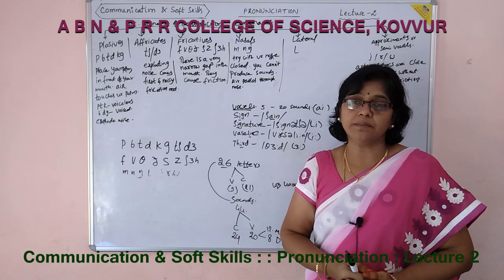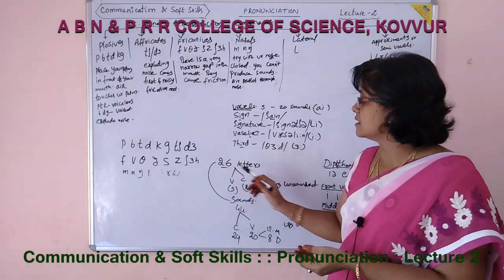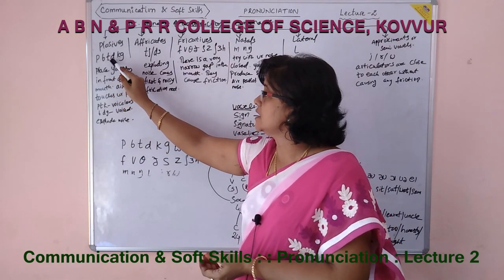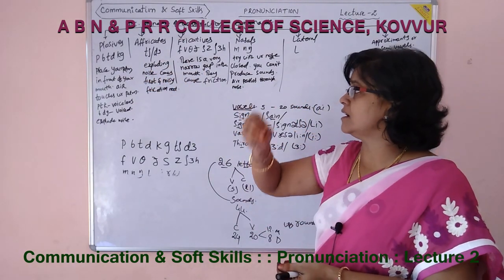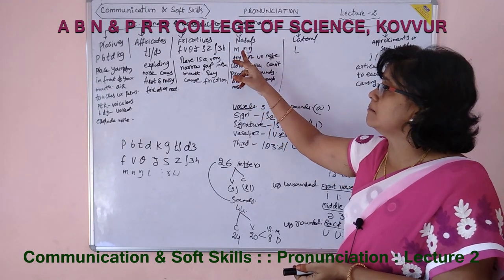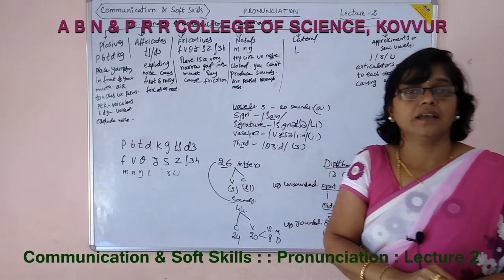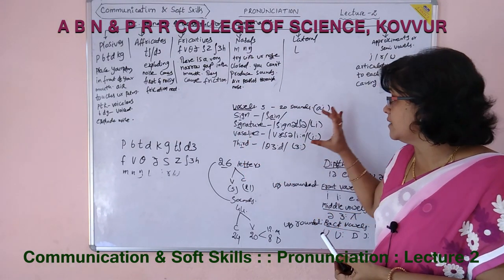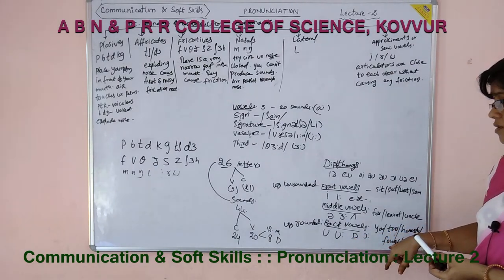Communication & Soft Skills_ Lecture 2